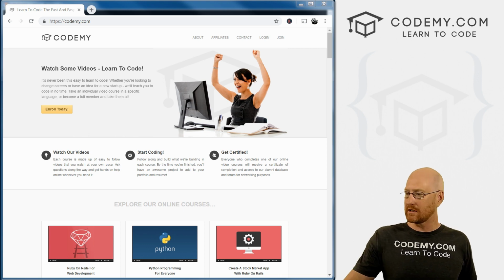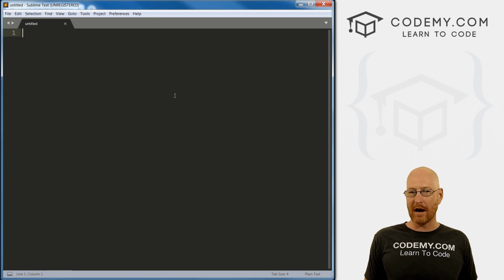Build a Stock Market Portfolio App With Django And Python!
How to Build a Stock Market Portfolio App With Django And Python!  Grab real-time stock quote information from an API Automatically, pull it into your app, display it on the screen, and save your ticker symbols to the database.

I'll walk you though it all in this course!